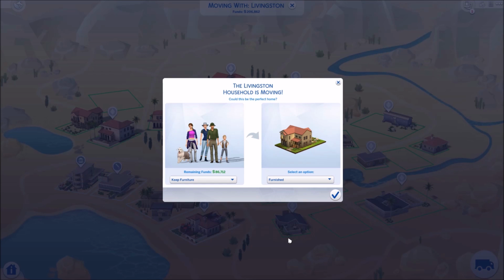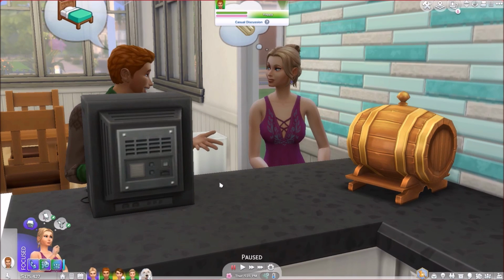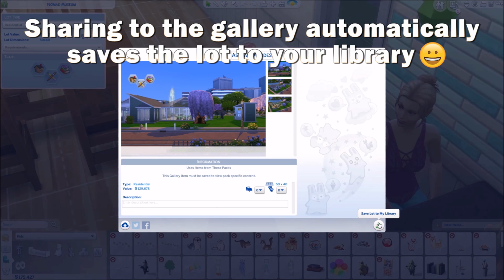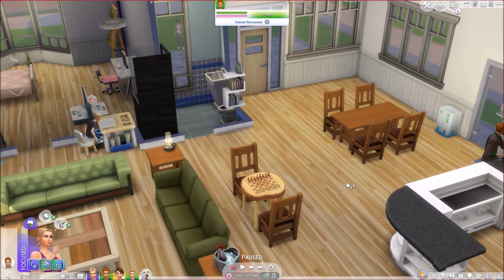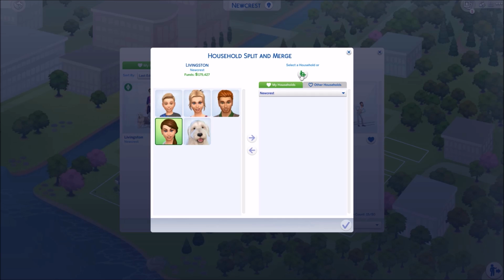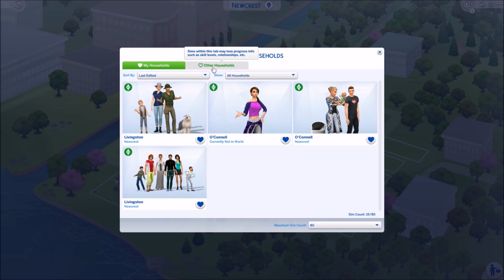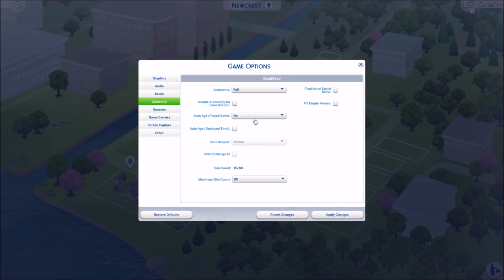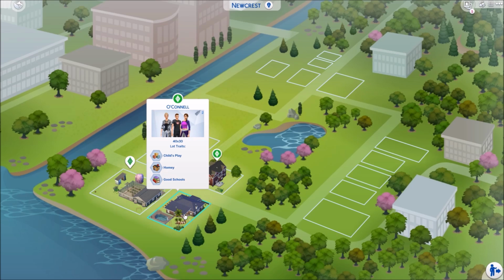The Sims 4: Tutorial: Moving Sims & Splitting Up Households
This video will still help for the following items:
2:36 How to save your sims’ lot to move to another lot
5:39 Splitting households
7:56 Tip for adding money with no cheats
9:20 Aging of households/townies

I do Let's Plays focusing on challenges and new content; Tutorials and the occasional Speed Builds. I've been playing since Sims first launched in 2000 and love sharing tips I've learned about the game in my videos. 😊

Please watch as I explain how to move sims, move their lots, split up households & how aging works for played and unplayed households. 😊

Here are some links to specific points in the video:

0:15 Moving households
2:36 How to save your sims’ lot to move to another lot
5:39 Splitting households
7:56 Tip for adding money with no cheats
9:20 Aging of households/townies

I once again use my family for the nomad challenge; link to rules on the nomad challenge by VanillaChai on the forums...

Please let me know if you have any suggestions for tutorials that I can do.